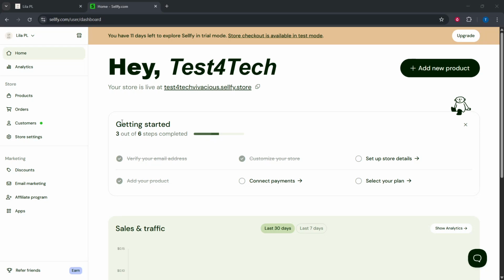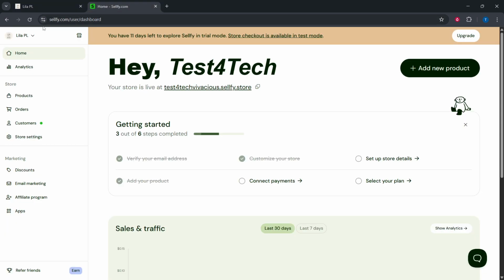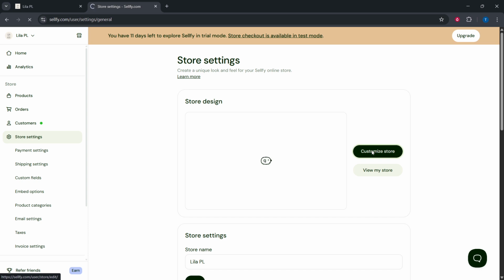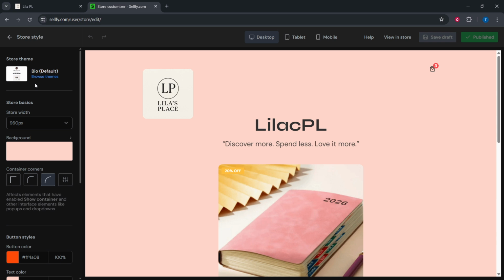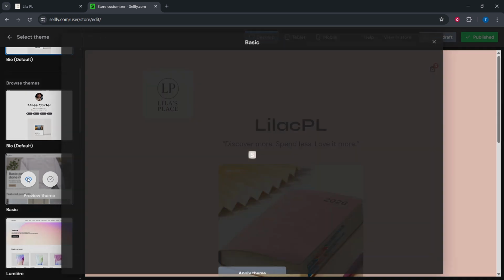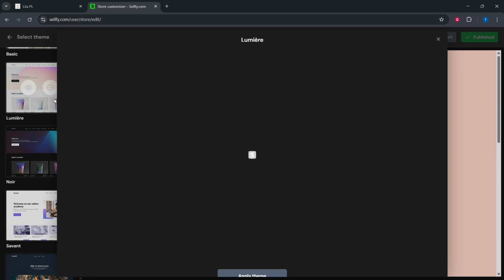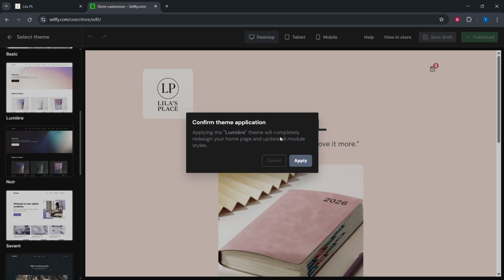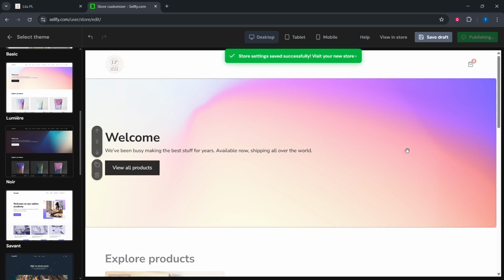How to Change Sellfy Store Theme [2026 Guide]